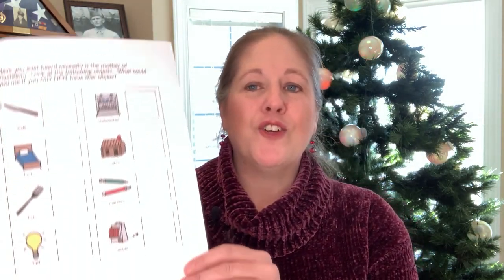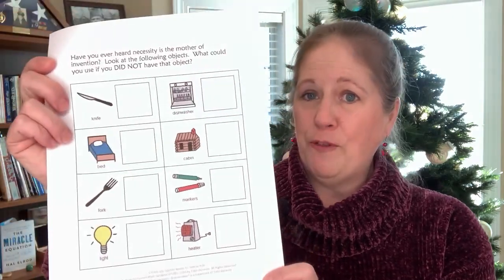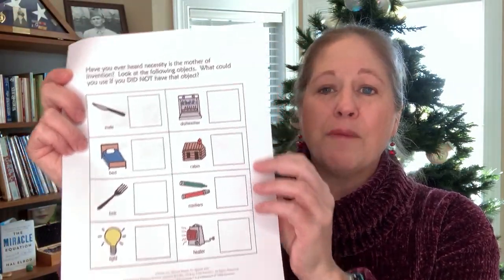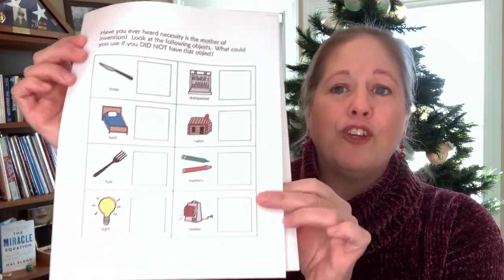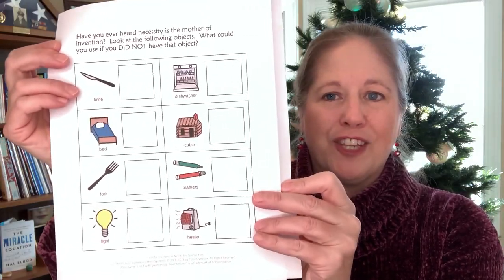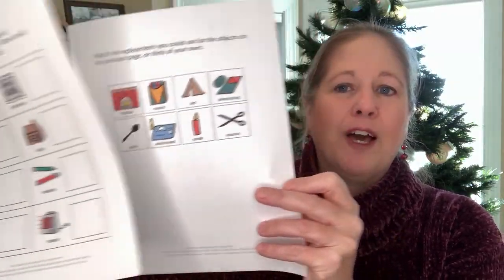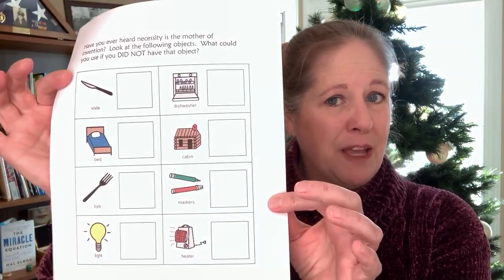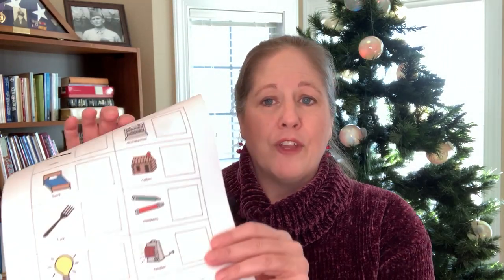Free Worksheet Wednesday: Necessity is the mother of invention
This is a great way to really get kids thinking.  What if something they use every day was no longer available?  Is there something else they could use to get the job done?

Stay safe and stay well my friends :)

To get a worksheet like this in your inbox every Wednesday morning at 6:00am register

To sign up for my free resource library sign up

~Christa Joy, Special Needs for Special Kids